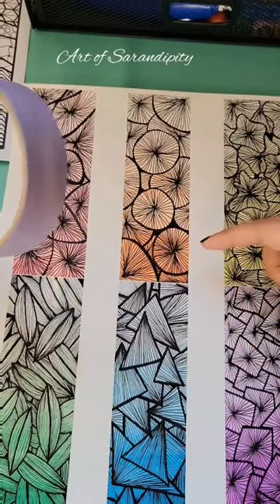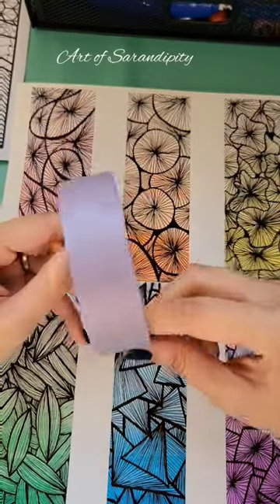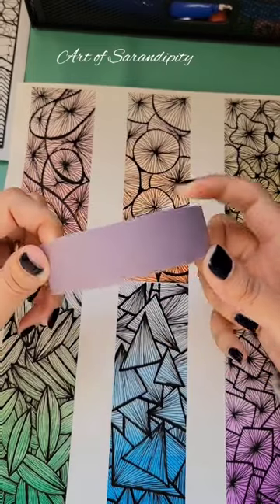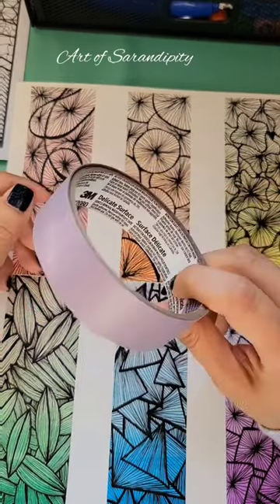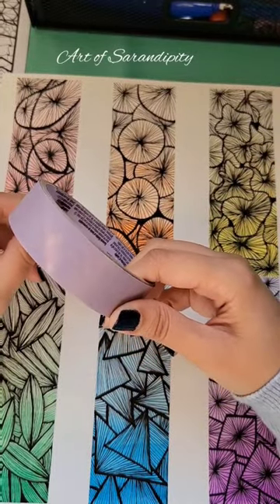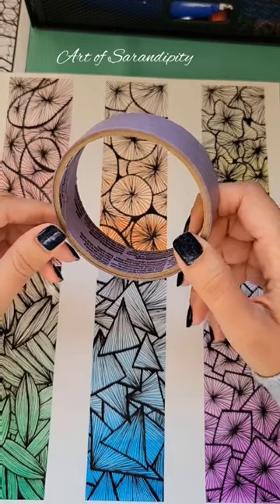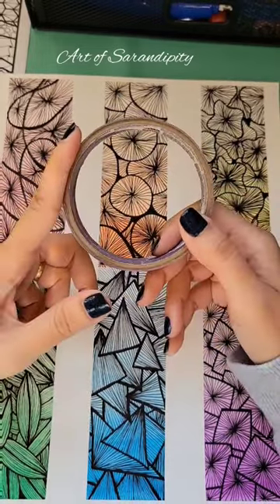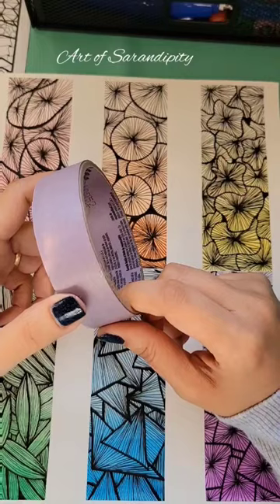My favorite painting tape!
The tape mentioned in this video:

Etsy Shop - Find my hand drawn coloring pages, art prints, home décor, wearable and functional art here: